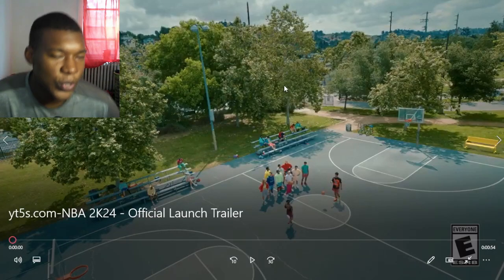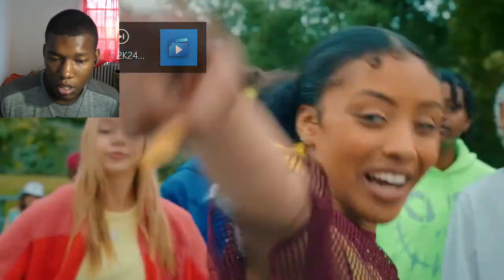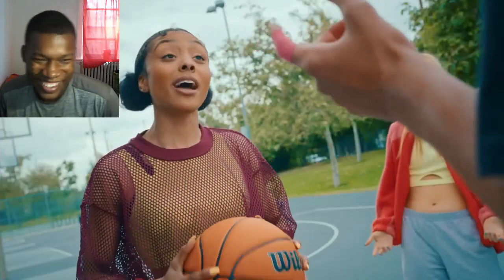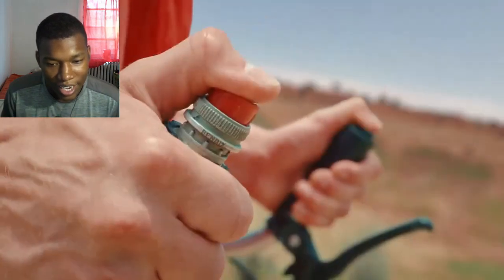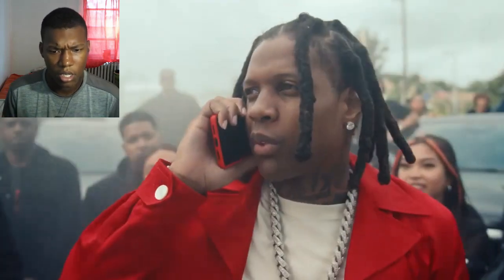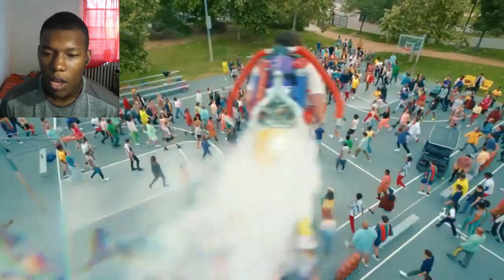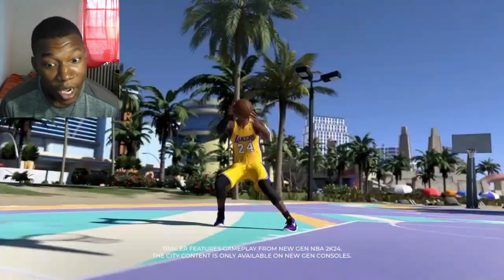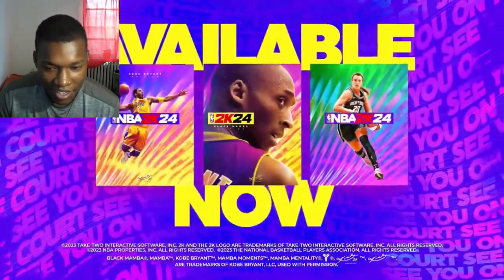NBA 2K24 | Official Launch Trailer REACTION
nba 2k24,nba 2k24 gameplay,nba 2k24 news,nba 2k24 park,NBA 2K24 | Official Launch Trailer REACTION